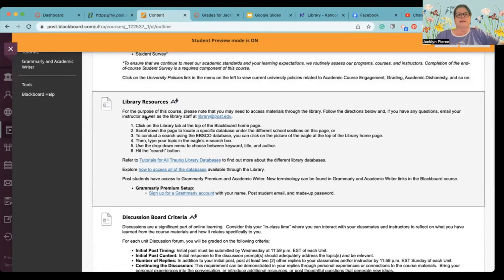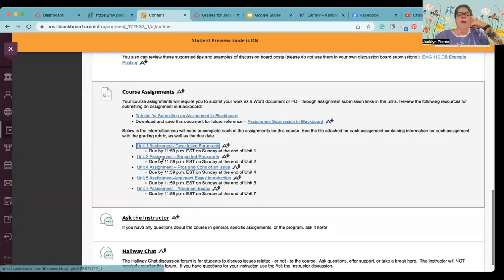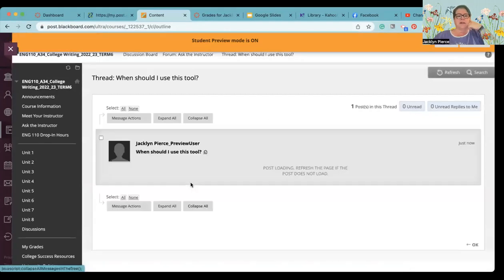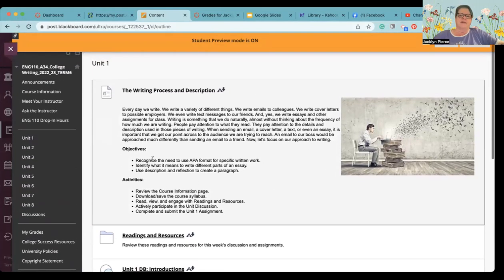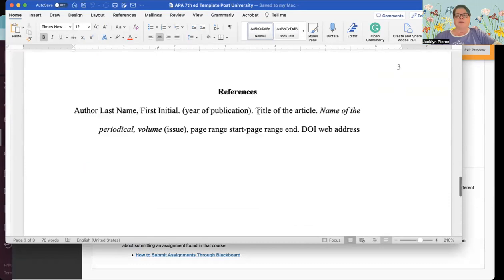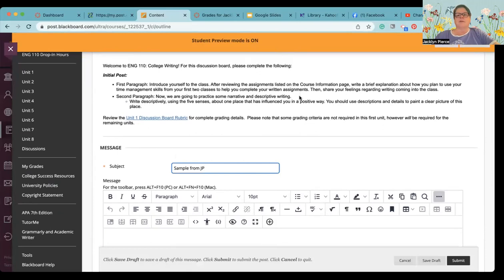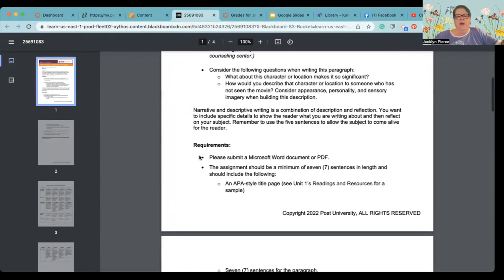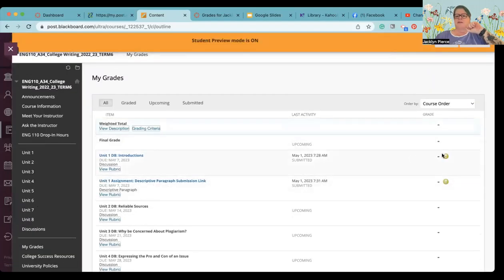ENG110 WW1 TRM6 23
What to do in Unit 1 of ENG110!  You've got this :)